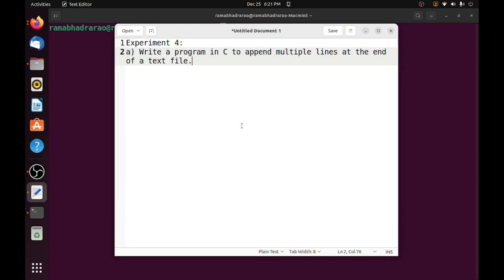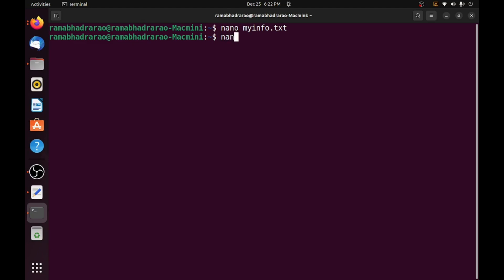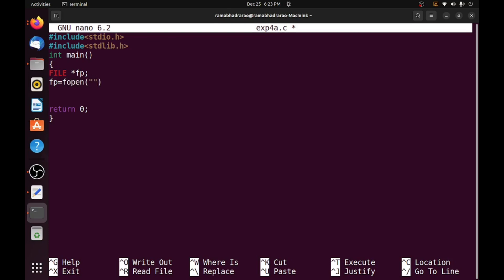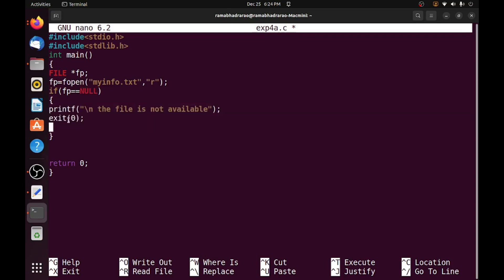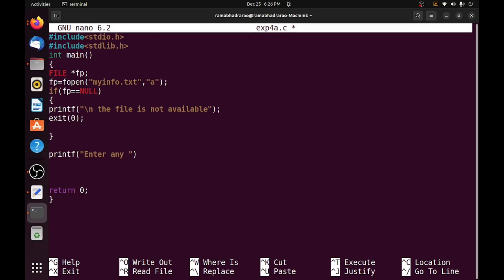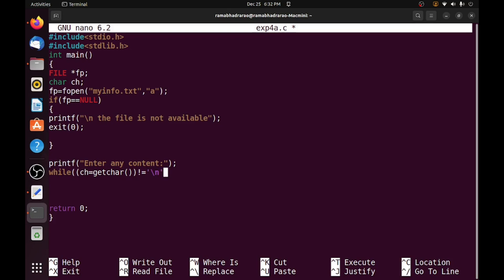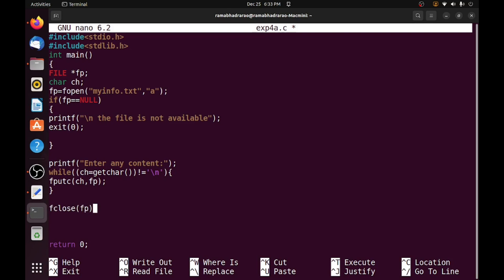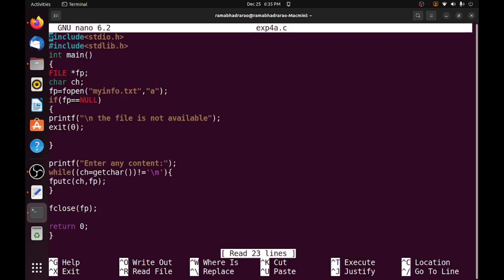Write a program in C to append multiple lines at the end of a text file.